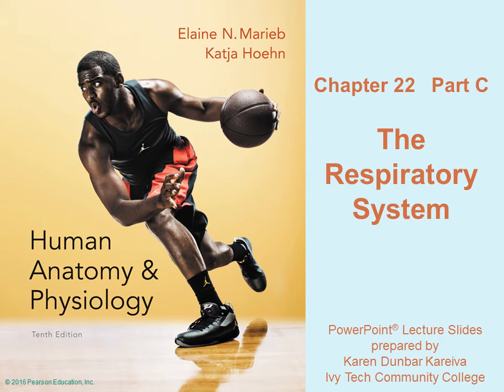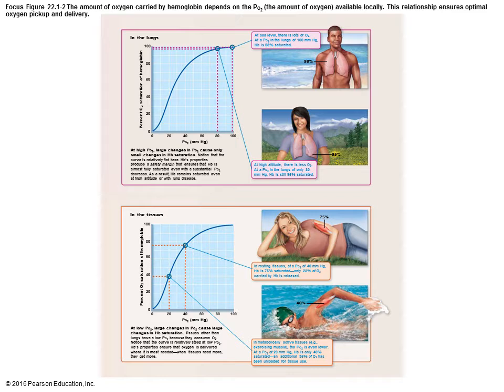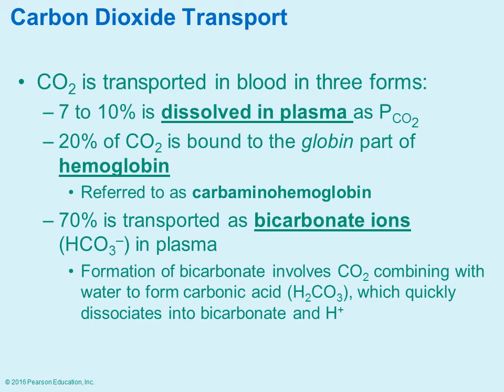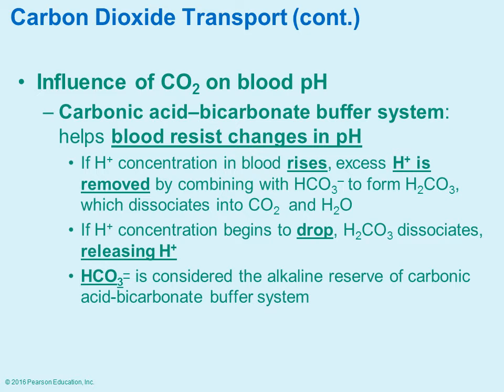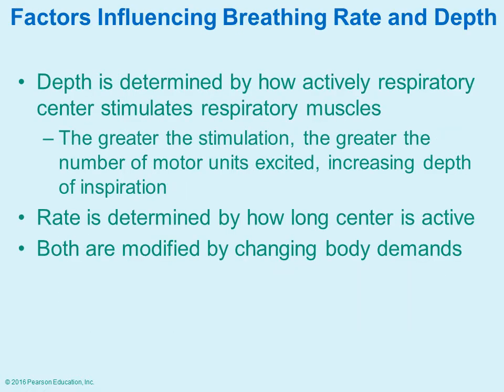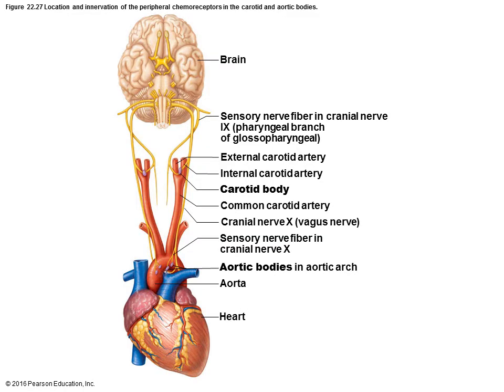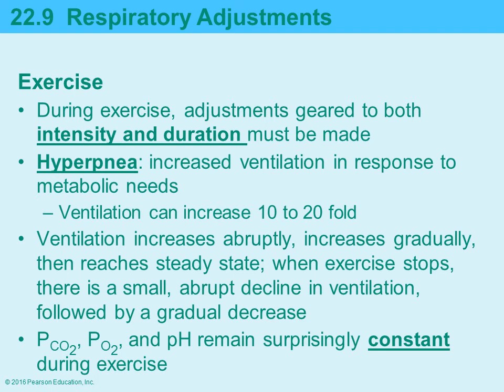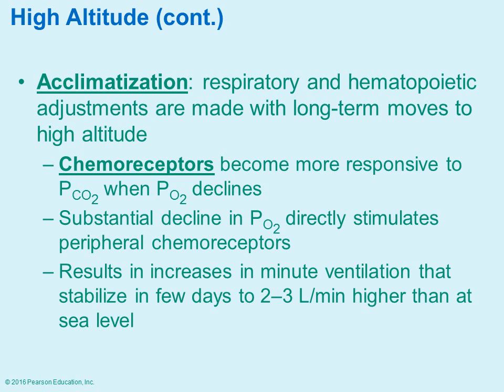2402 Chapter 22c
Learn about the transport of carbon dioxide and oxygen in the respiratory system.